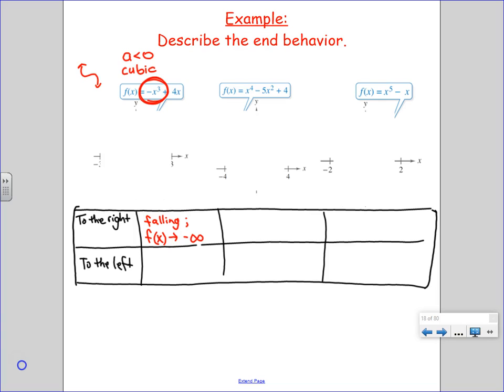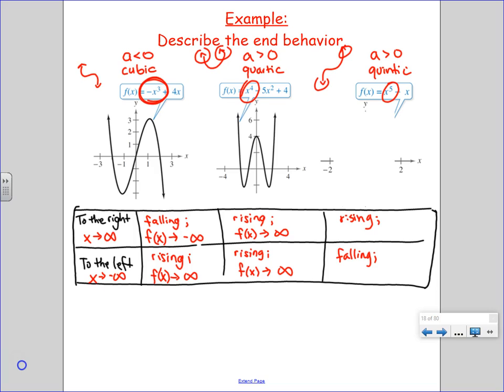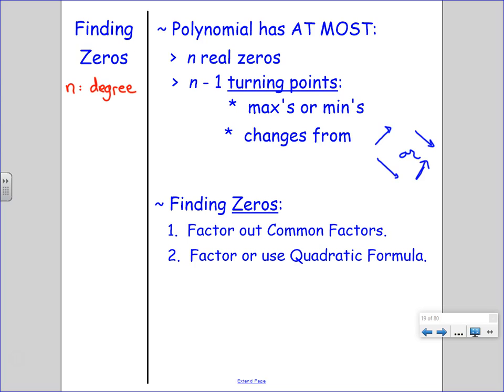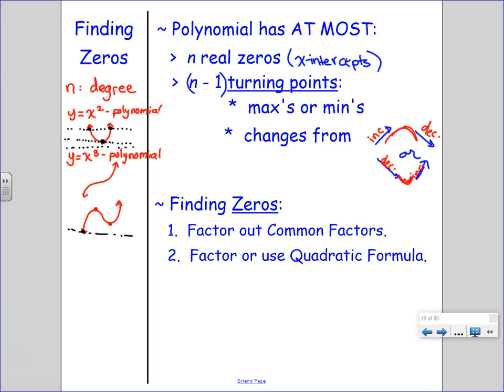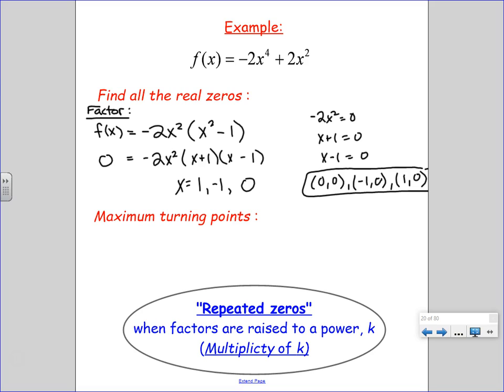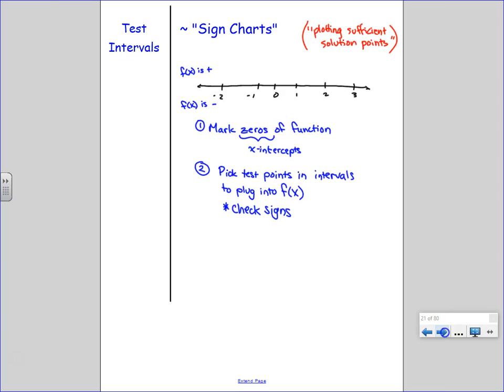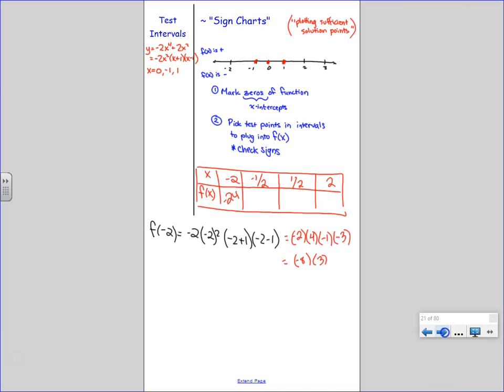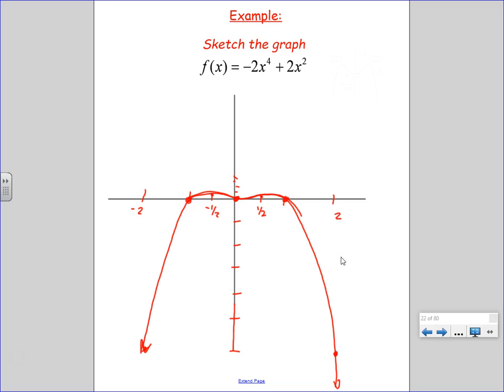Precalc 09 27 16